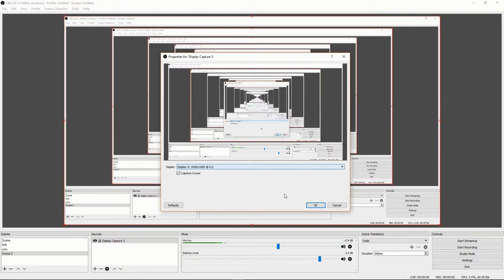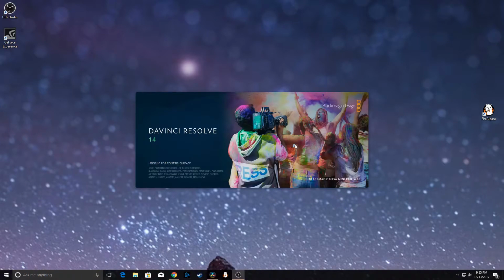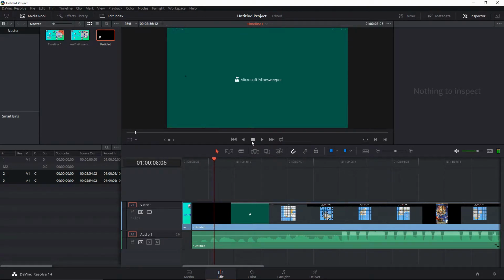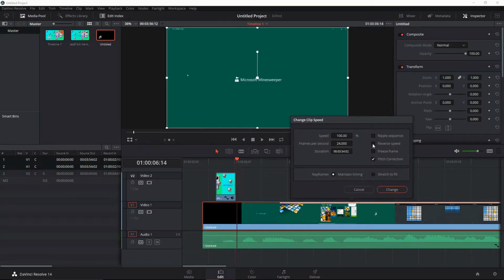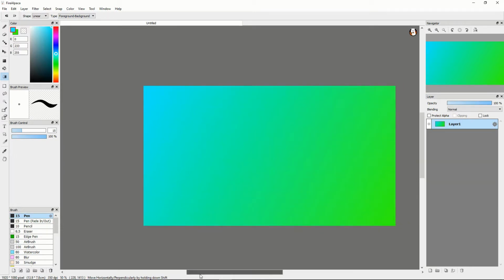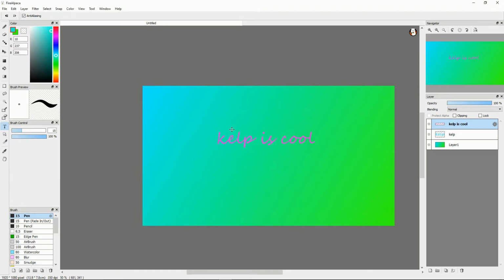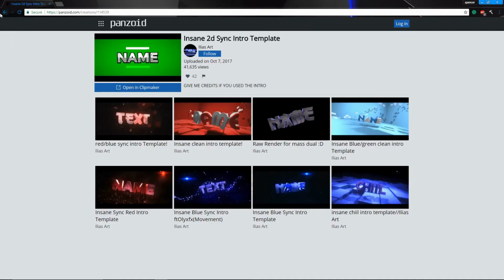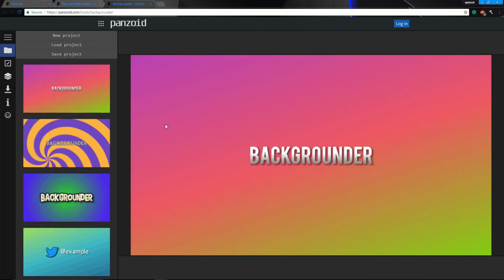How to get started on youtub free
my bad video trying to get 10,000 views.